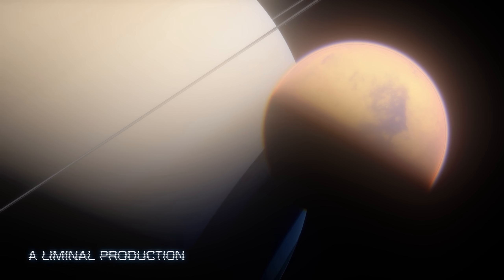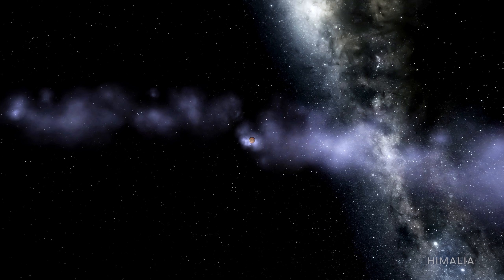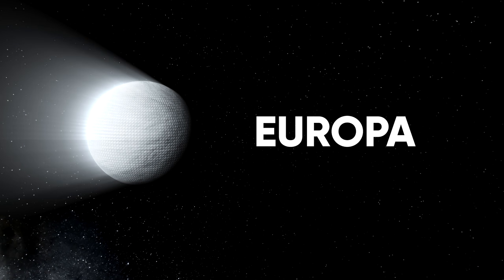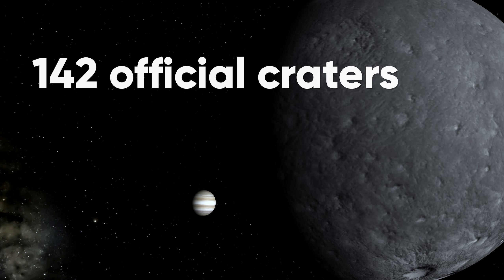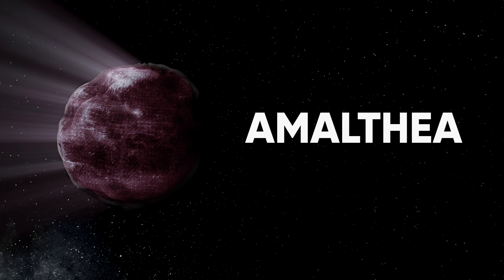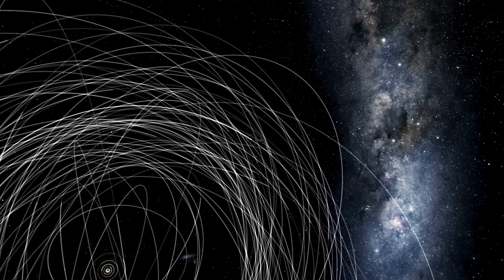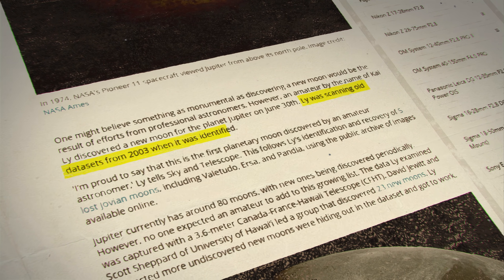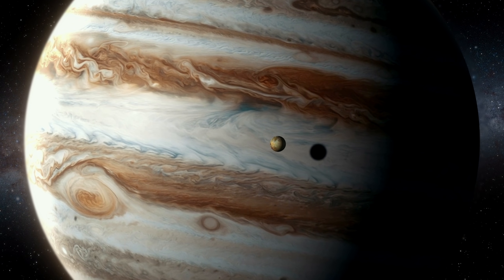Exploring Jupiter's Weirdest And Most Bizarre Moons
The solar system is filled to the brim with celestial objects. The moon glistens above the Earth, a mainstay in our sky each and every night. But what if there were two moons instead? What about five? What about... 80? Most large celestial bodies in space, such as planets have what are called satellites, which are smaller orbital bodies like our moon. But some celestial bodies have more satellites than others. Jupiter is a rather extreme example of this. It’s got over 80 moons in total, including some larger than of our own moon, and many more than are smaller, but no less interesting.

00:00 Introduction
01:39 History of Jupiter
02:14 Ganymede
02:54 Europa
03:24 Io
03:57 Callisto
04:46 Metis
05:11 Adrastea
05:35 Amalthea
05:56 Himalia
06:38 Jupiter LII
07:20 Ananke
08:01 S2003 J/12
09:18 Conclusion